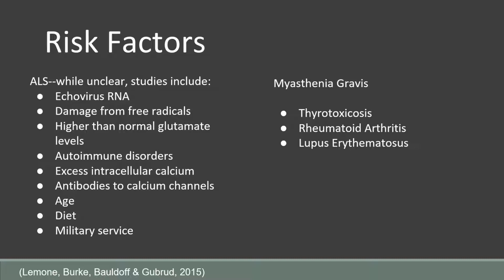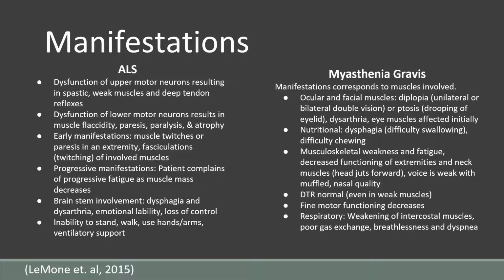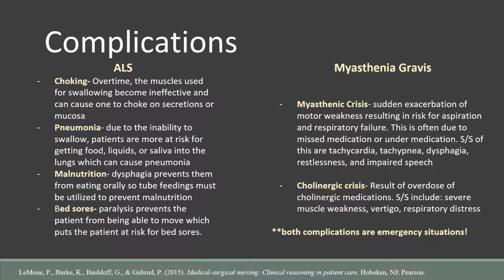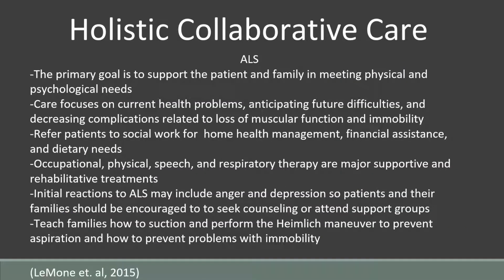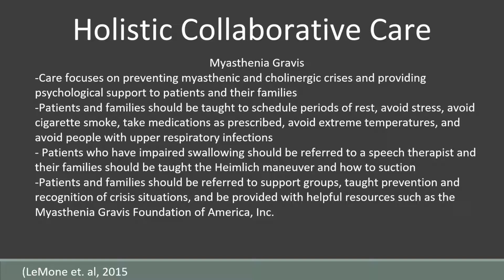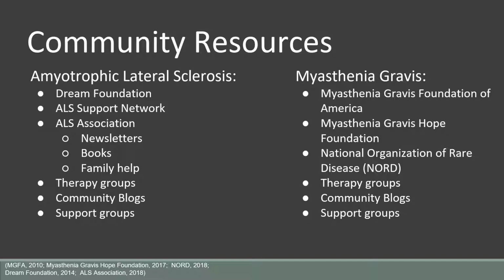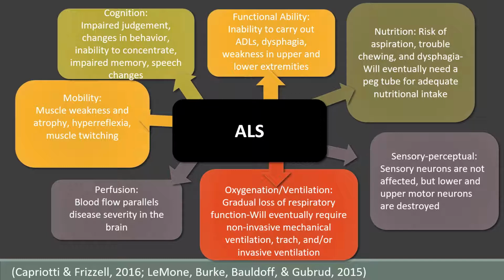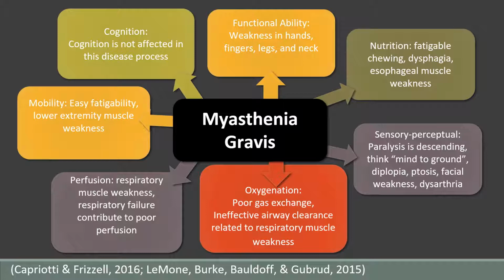ALS and Myasthenia Gravis